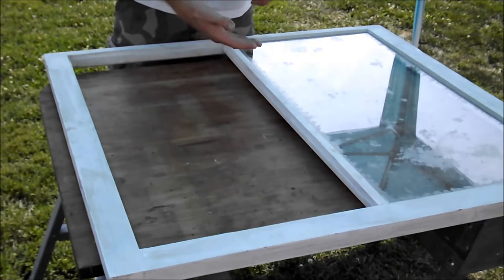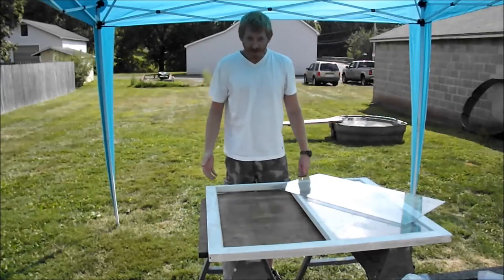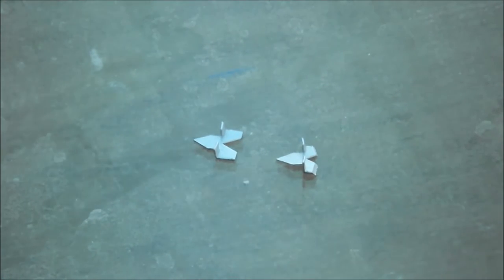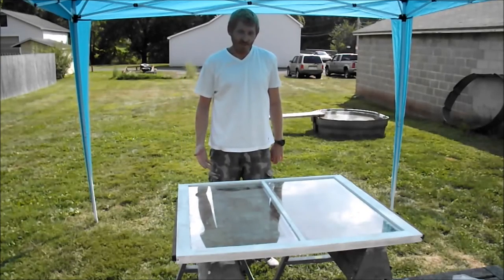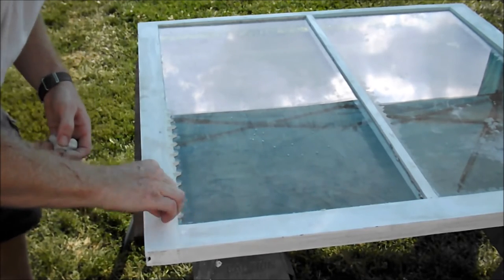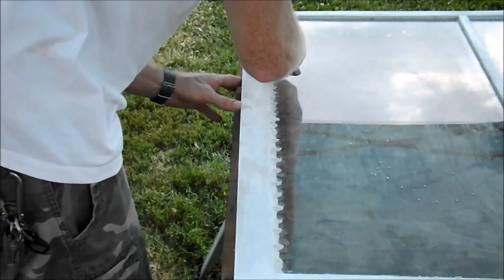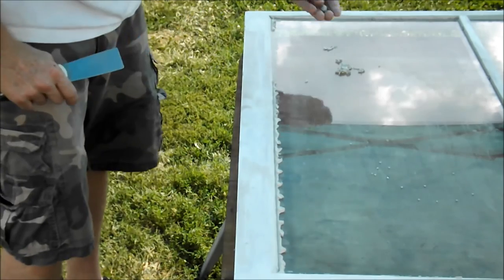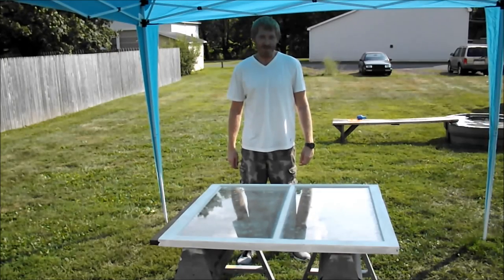DIY HOW-TO GLAZE A WINDOW. STEP BY STEP TUTORIAL.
DIY How To repair a window, how to glaze a window, window restoration.